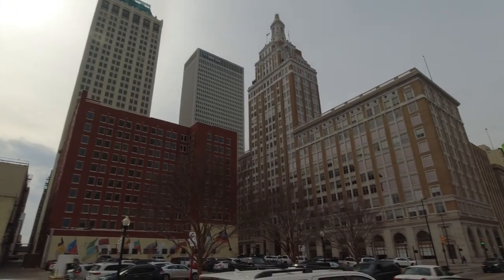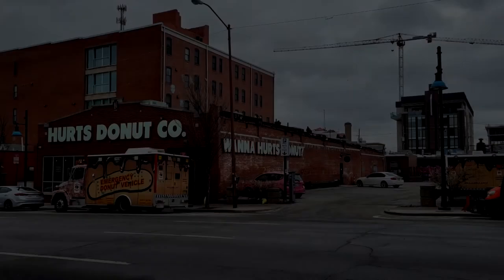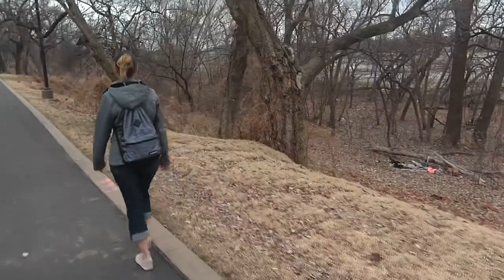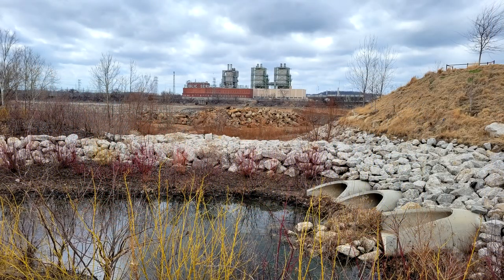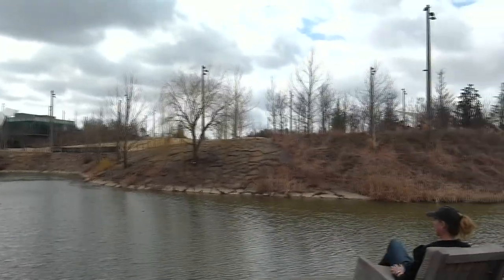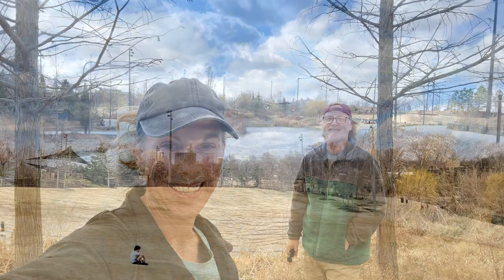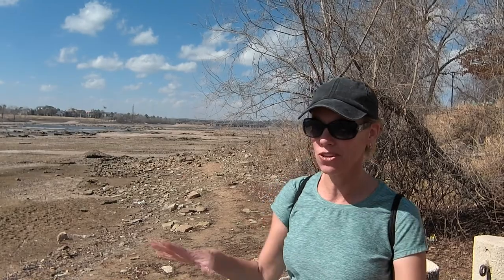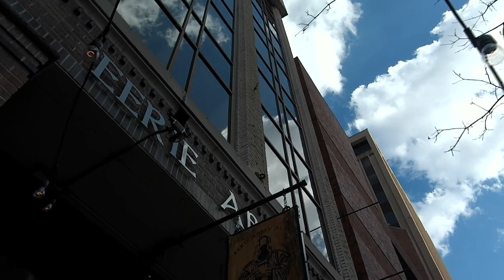The Gathering Place: Tulsa, Oklahoma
Check out "The Gathering Place", located in Tulsa, Oklahoma and voted the best city park by USA Today in 2021!